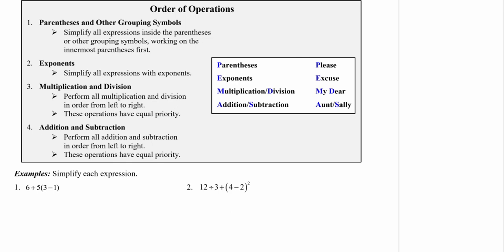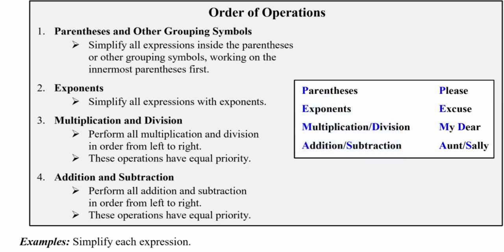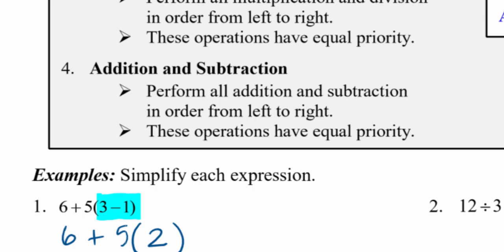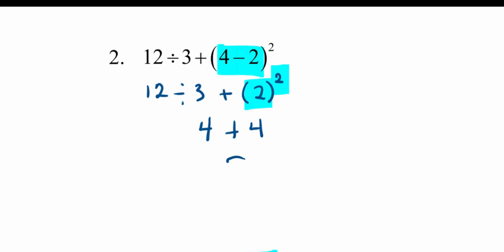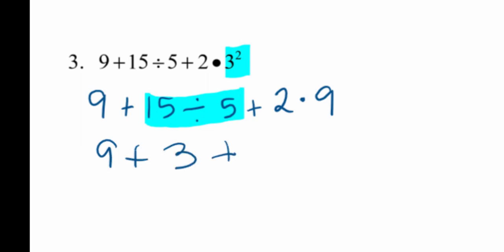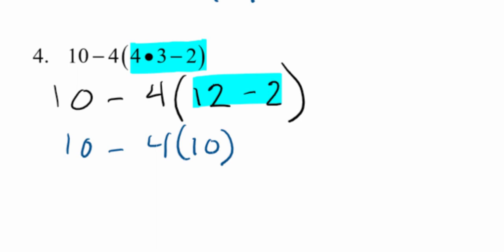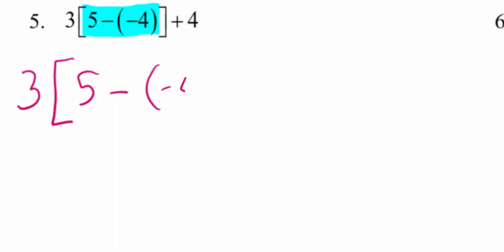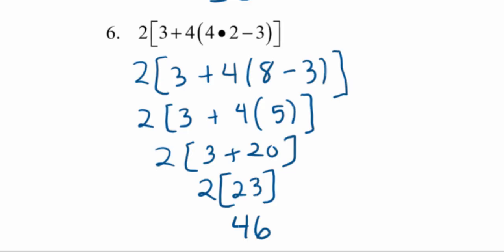Order of Operations